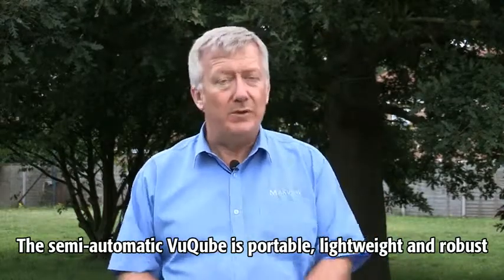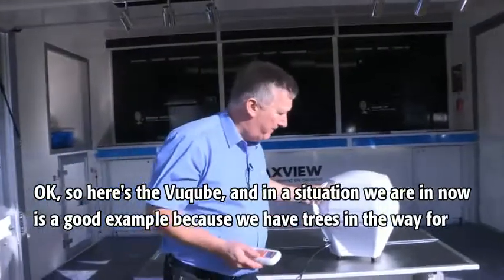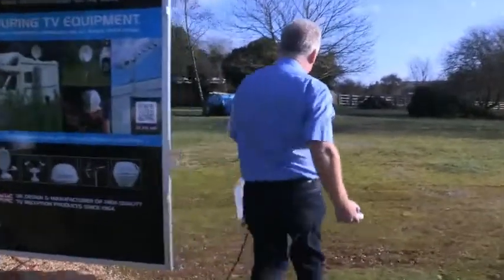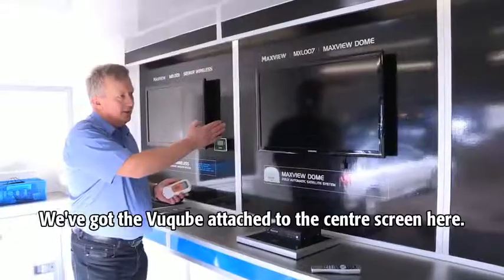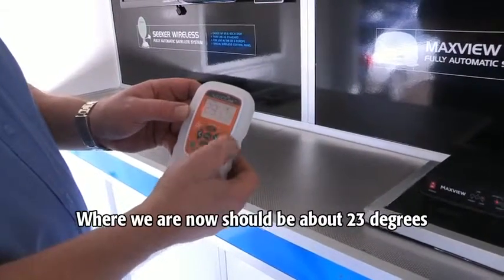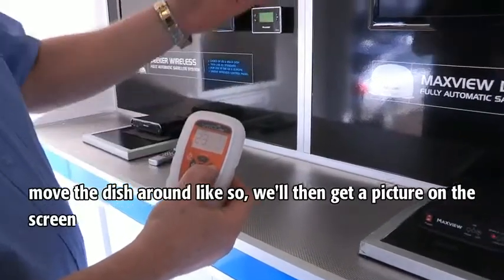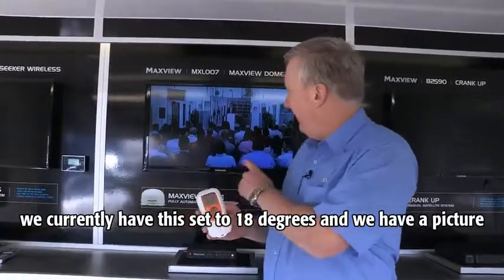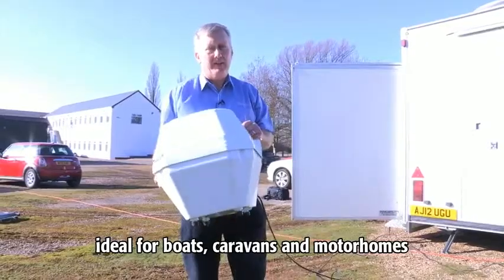Value AV - Maxview MXL005 VuQube Portable Satellite System